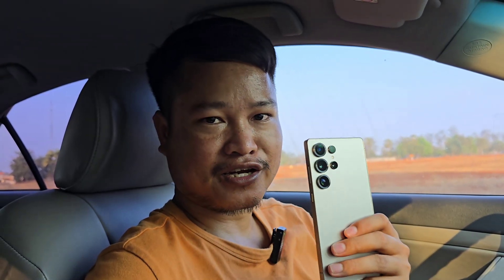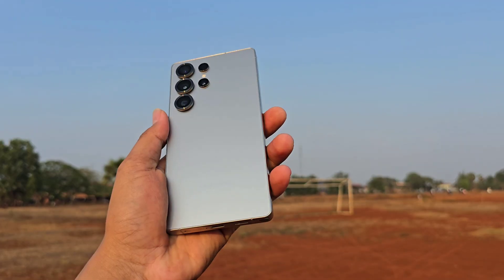Samsung Galaxy S25 Ultra Display Brightness Test Under The Sun🌞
Hello guys! welcome to my video: Samsung Galaxy S25 Ultra Display Brightness Test Under The Sun. The Galaxy S25 Ultra has 2600nit brightness display. I hope you enjoy.